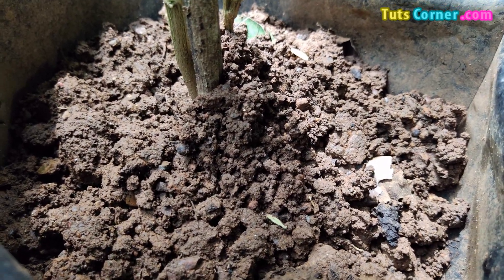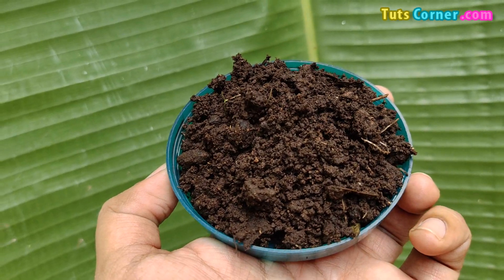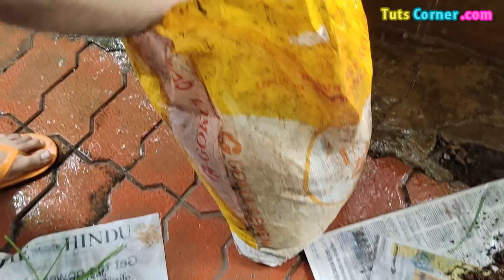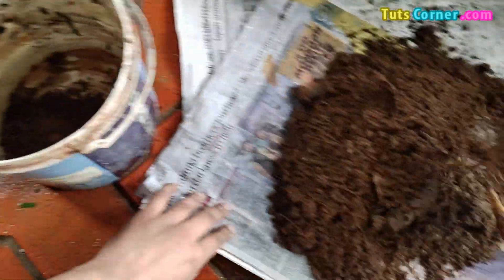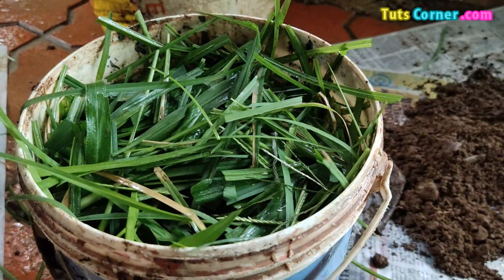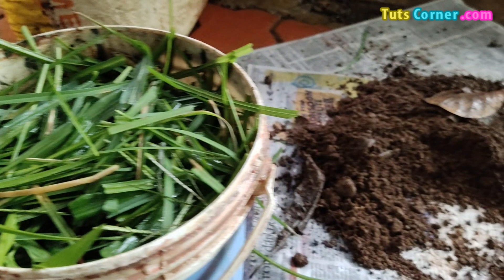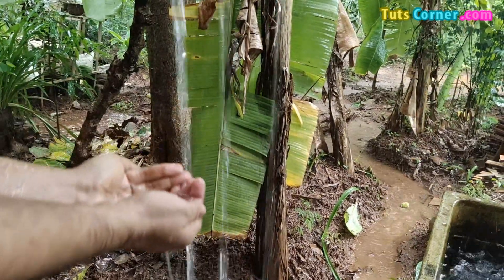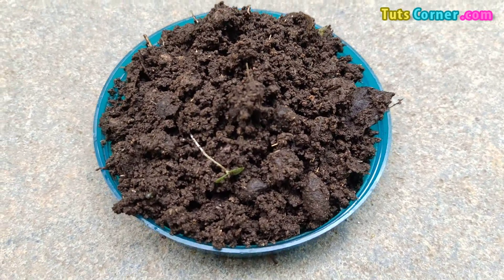Goat Manure Compost for Domestic Purposes | Goat Manure as Fertilizer | Homemade Compost Making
Watch how to compost goat/sheep manure at home for potted plants.
Note: It may take about 2 to 3 months to prepare the compost.